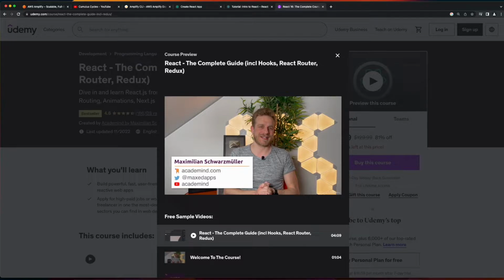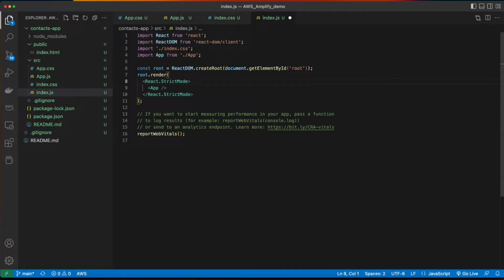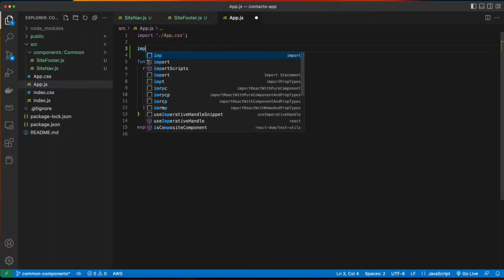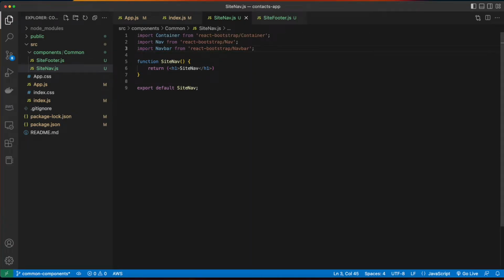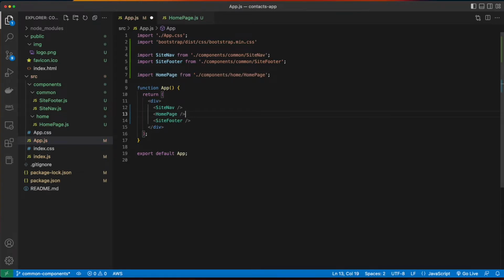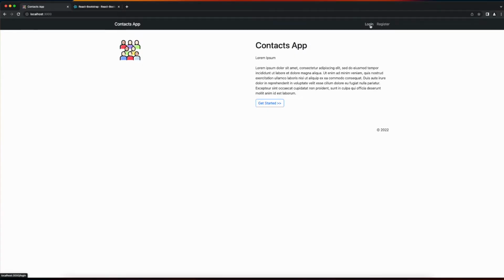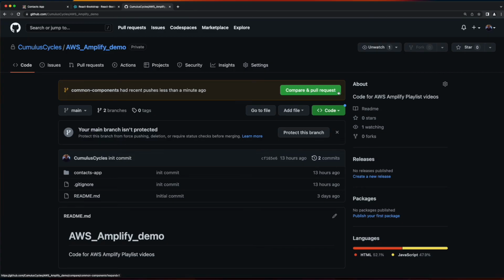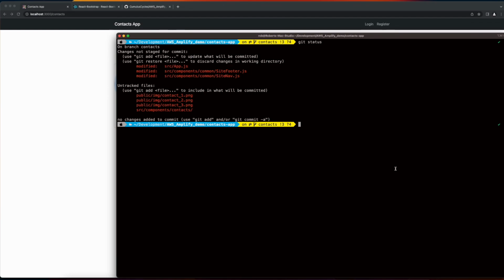1. AWS Amplify: Create React App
In this video, we'll scaffold the React App for our Amplify Project using  create-react-app.